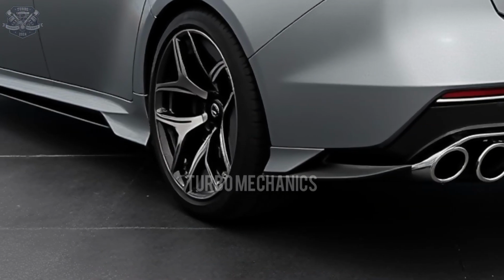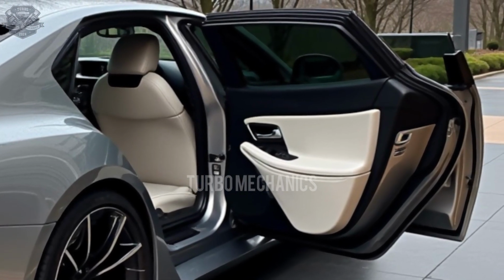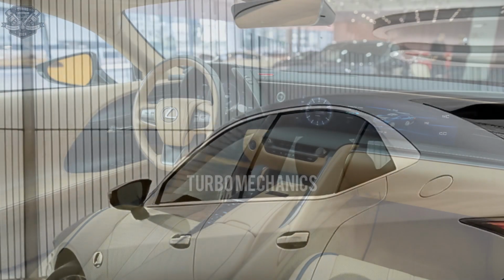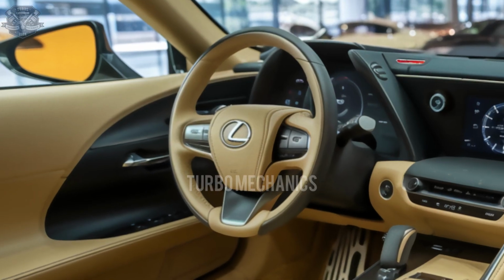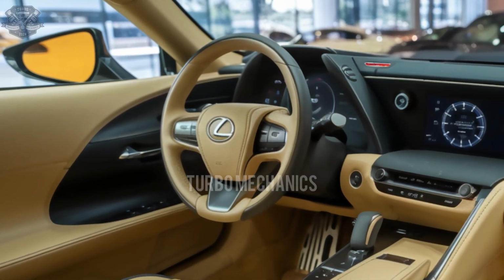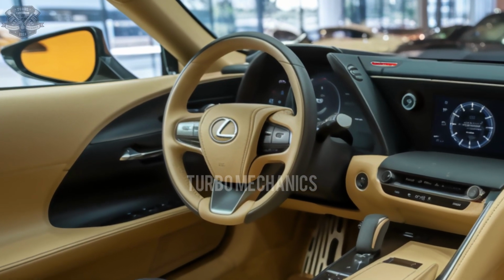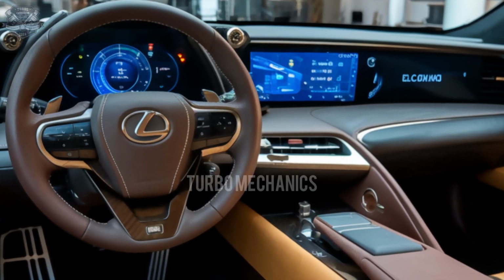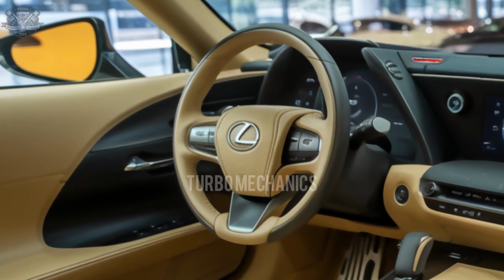Mini Size, MONSTER Hybrid Power – Lexus LC 500 2026 Will Shock You!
turbomechanics

Today, we will examine a vehicle that exceeds expectations in nearly every conceivable aspect. It is an example of a vehicle that proves that exceptional performance can be accomplished without a substantial footprint. This device epitomizes the phrase "mini size, monster power," as it integrates a compact design with an engine that produces an exhilarating force and a driving experience that is borderline addictive. The vehicle was designed to offer an exhilarating experience from the moment you enter and begin to operate the engine. The following script will examine the unique exterior design, the interior atmosphere that harmoniously balances sportiness and sophistication, the remarkable engine specifications, the feel of the vehicle on the road, and the estimated price that reflects the rare blend of exclusivity and performance that defines this small powerhouse.

Initially, it is imperative to understand the historical context that has led to the creation of this extraordinary vehicle. For decades, the Mini brand has been associated with a blend of urban practicality and playful driving dynamics. Since its introduction in the late 1950s, the Mini has been associated with a character that is instantly recognizable, clever packaging, and an irreverent design. Nevertheless, Mini has also come to recognize that a compact vehicle can offer much more than just functionality. Models such as the John Cooper Works editions have demonstrated a willingness to press performance to the ultimate limit, demonstrating that the Mini has been transformed into a compact sports car that can keep pace with vehicles that are significantly larger and more expensive. We are currently contemplating the 2026 iteration, which embodies this philosophy to the fullest, resulting in a model that appears diminutive yet functions like a true powerhouse.

This vehicle's powertrain is a game-changer in the compact hatchback category. A turbocharged 2.0-liter four-cylinder engine, situated beneath the short bonnet, produces an extraordinary 315 horsepower and 332 pound-feet of torque.. For a vehicle of this size, that figure is nothing short of extraordinary. The engineers at Mini have optimized this engine to produce power across a wide range of revs, guaranteeing that the vehicle experiences an instantaneous surge of thrust whether it is traveling at a low speed or accelerating from a full stop. The turbocharger is engineered to be responsive, thereby virtually eliminating the lag that sporadically impacts turbocharged engines. Instead, you are subjected to a linear, forceful draw that is more akin to a larger displacement powerplant.

The engine is linked to an eight-speed automatic transmission that is fitted with paddle shifters that are located behind the steering column. This gearbox is engineered to enable both effortless daily operation and lightning-fast movements when the sport mode is engaged. In normal circumstances, the transmission functions seamlessly, transitioning through ratios without attracting attention. Nevertheless, when the engine's full potential is to be realized, it becomes a willing collaborator, executing precise, decisive adjustments that guarantee the engine's continued operation within its power band. The launch control function further emphasizes the car's performance credentials by enabling the driver to achieve the fastest possible acceleration timings.

turbomechanics